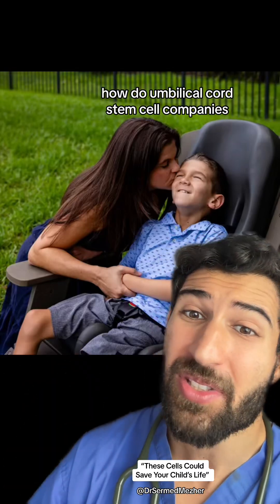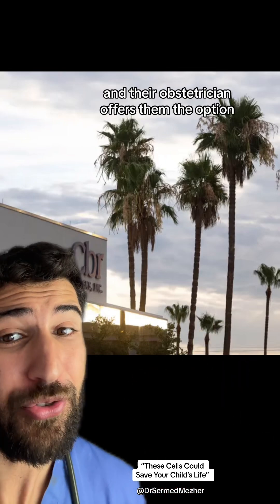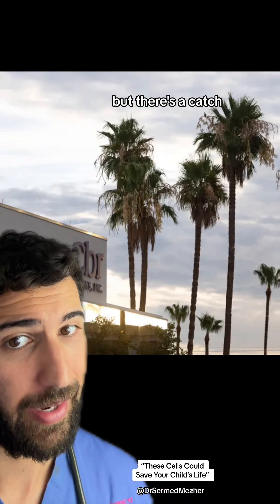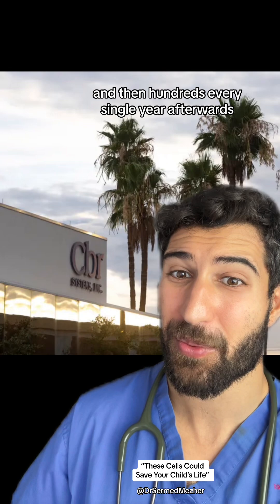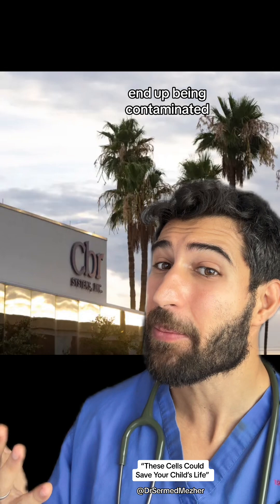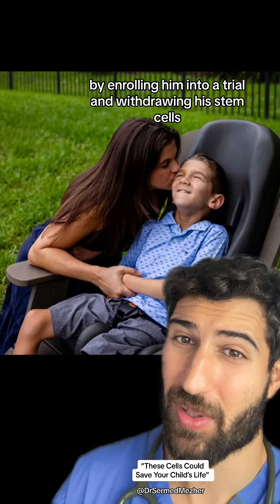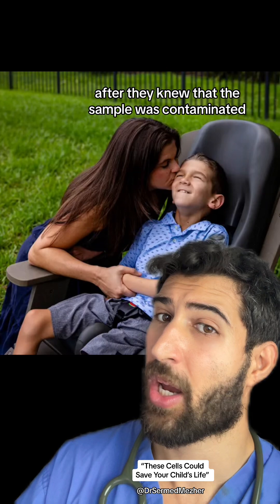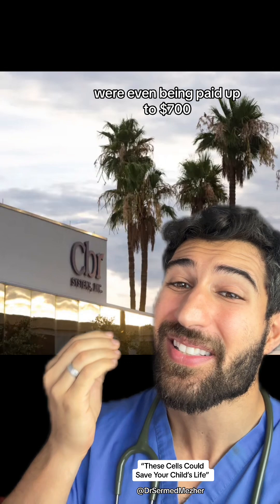“These Cells Could Save Your Child’s Life”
Umbilical cord stem cells are often marketed as a highly valuable resource for future medical treatments, but their usefulness can be more limited than advertised. One challenge is that the number of stem cells harvested from a single umbilical cord is often too small to be effective for many treatments, especially in adults who may require a much larger quantity of cells. This limitation can reduce the effectiveness of cord blood for certain therapies, like bone marrow transplants, which require higher cell counts.

Additionally, the process of collecting and storing umbilical cord stem cells is not foolproof. If not handled or preserved correctly, the cells can become contaminated or lose viability over time, rendering them unusable. These factors make umbilical cord stem cells less reliable than some promotional materials might suggest. While they still hold promise for certain treatments, it's important to manage expectations and understand the limitations and risks associated with their use.